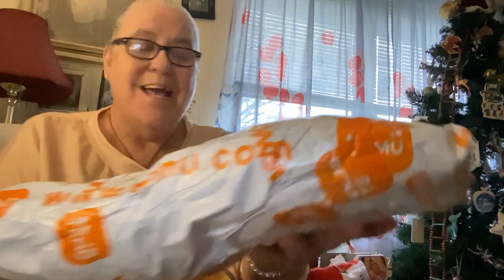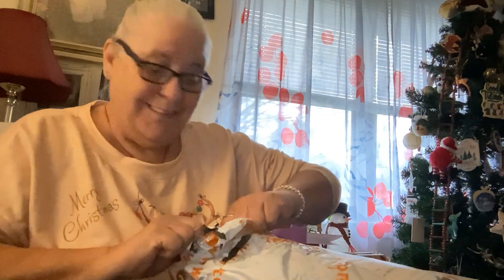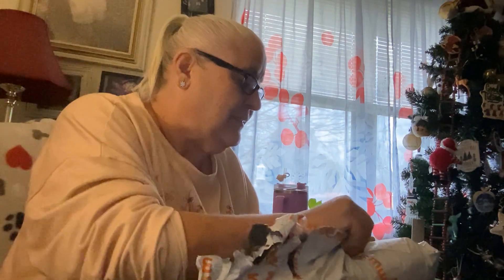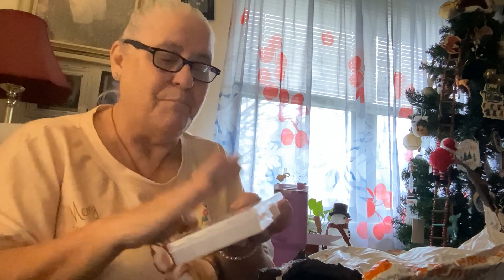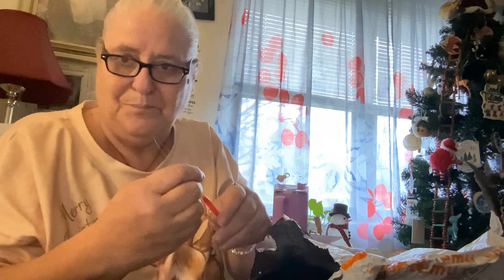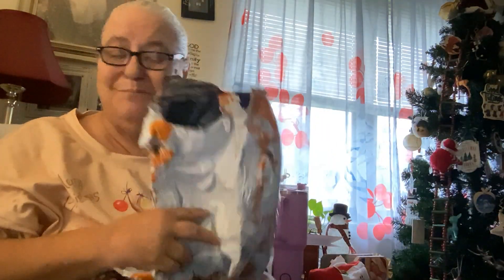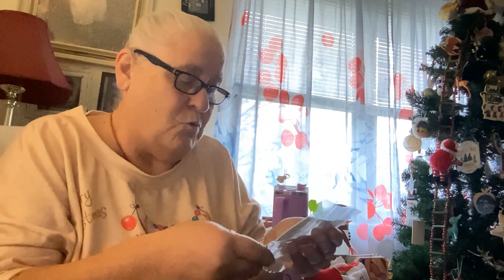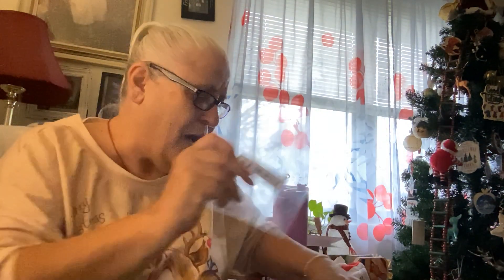Temu Black Friday deals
Look what I got Bella